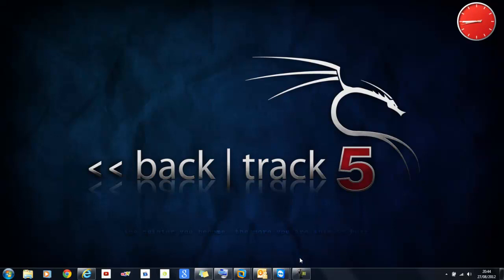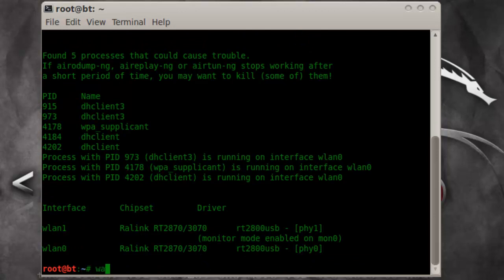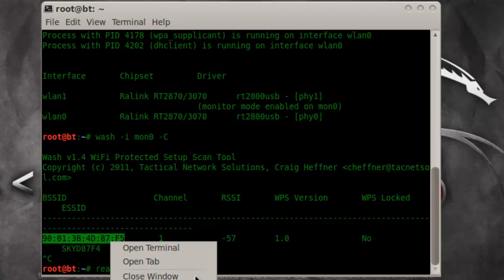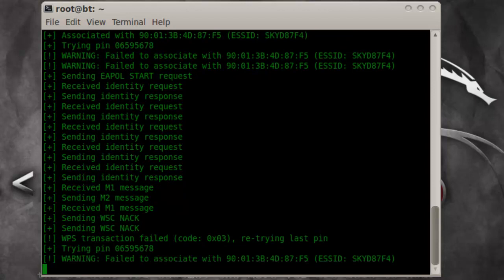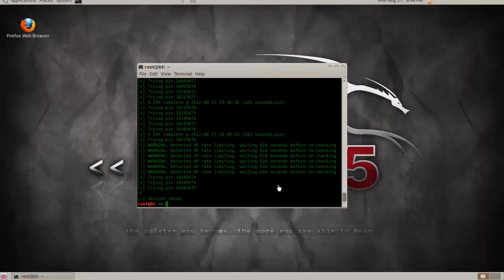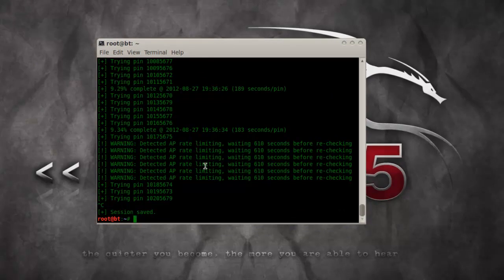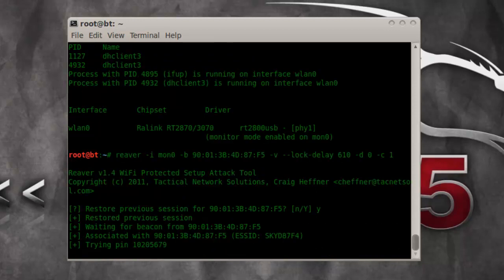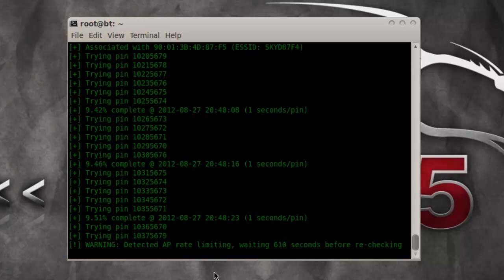Alfa AWUS036NH reaver fix association error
well its very simple to fix just run a virtual machine instead of a live CD on a notebook or desktop